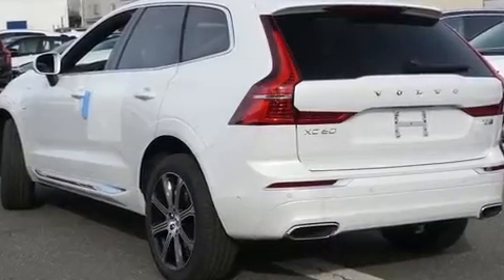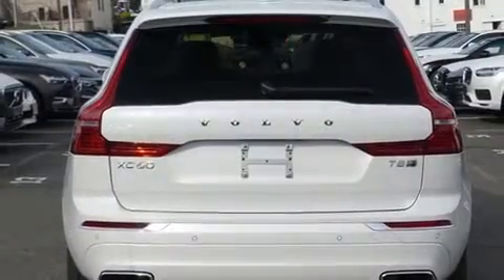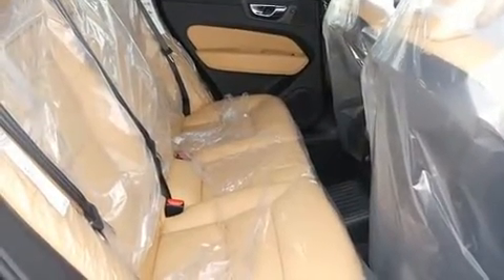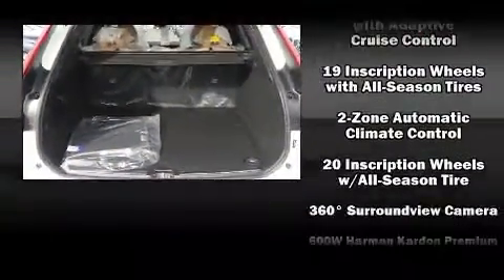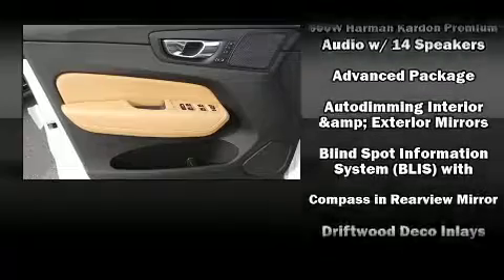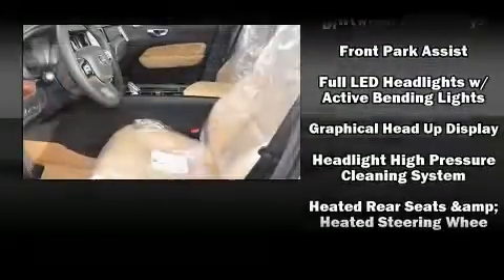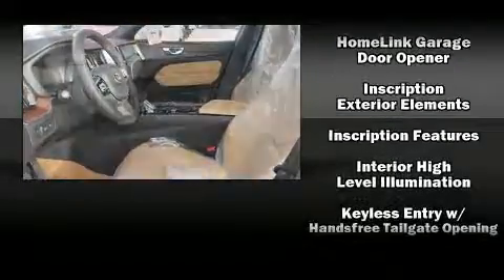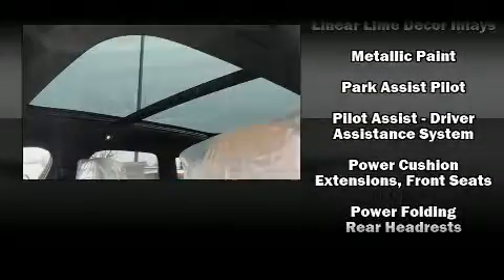2020 Volvo XC60 Hybrid T8 Inscription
1231 West Broad St.

Climb inside the 2020 Volvo XC60 Hybrid. A turbocharger is also included as an economical means of increasing performance. Volvo prioritized comfort and style by including: a tachometer, a built-in garage door transmitter, automatic dimming door mirrors, heated seats, fully automatic headlights, lane departure warning, and seat memory. Everything is where it ought to be, from the dashboard controls to the door locks and window controls. For drivers who enjoy the natural environment, a power moon roof allows an infusion of fresh air. Volvo ensures the safety and security of its passengers with equipment such as: dual front impact airbags with occupant sensing airbag, front side impact airbags, traction control, brake assist, anti-whiplash front head restraints, a panic alarm, an emergency communication system, and 4 wheel disc brakes with ABS. You'll never lose visibility with rain sensing wipers, which activate automatically when the drops start to fall. We pride ourselves in consistently exceeding our customer's expectations. Stop by our dealership or give us a call for more information.